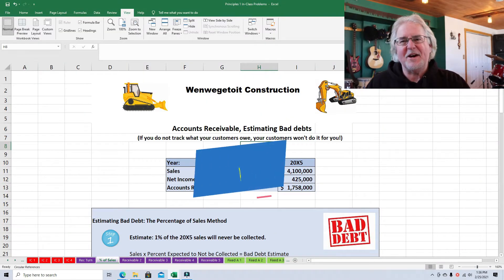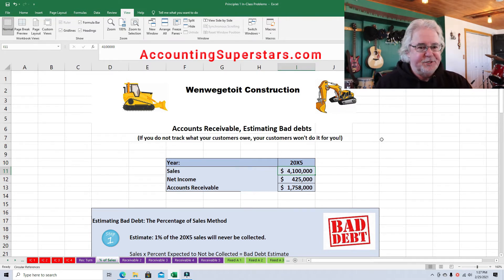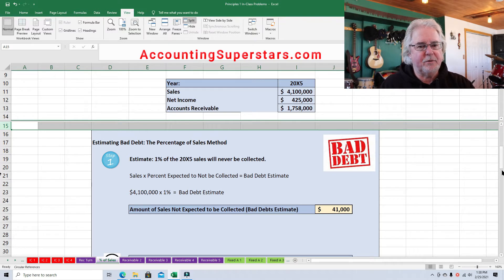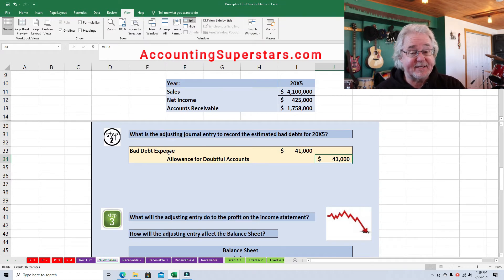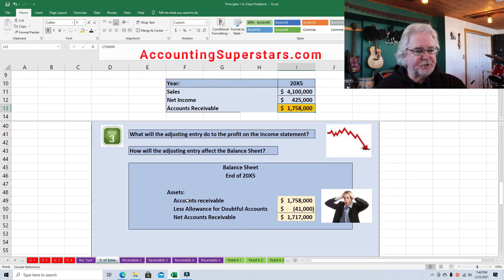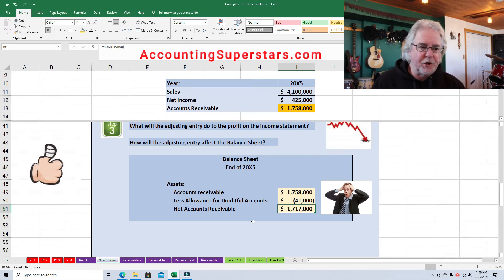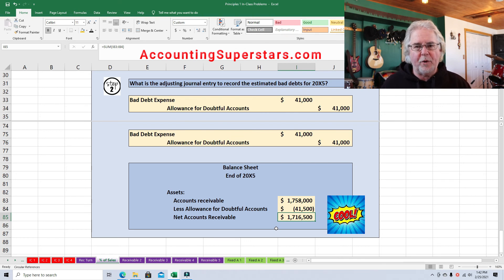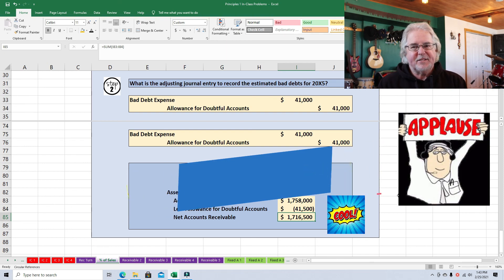Bad Debts, Percent of Sales Method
Learn how to estimate bad debts expense using the percentage of sales method.